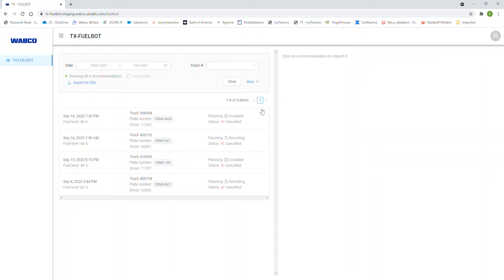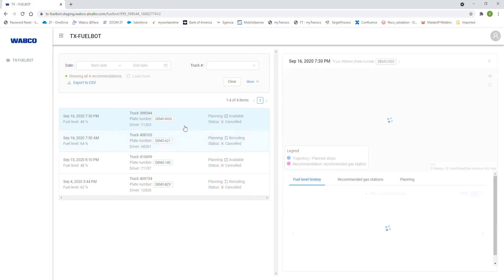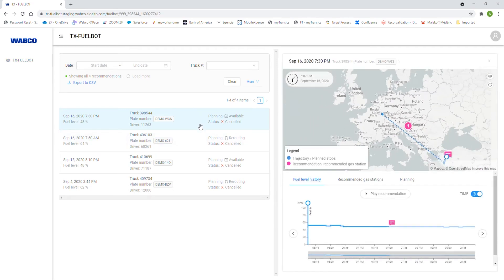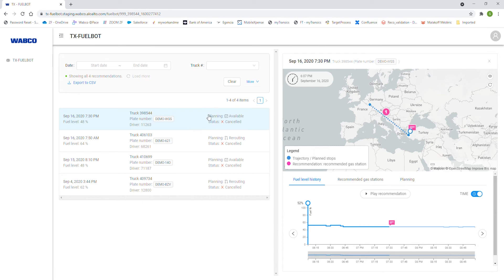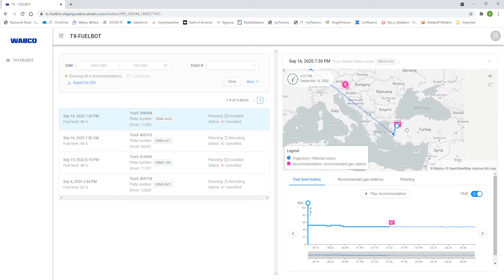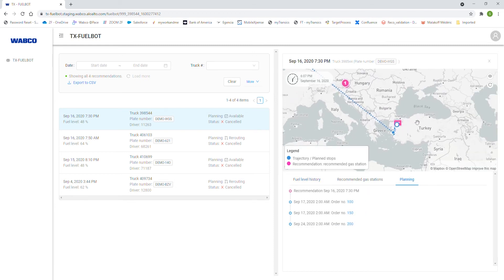TX FUELBOT - How it works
TX-FUELBOT is a smart software solution that automatically computes and recommends the cheapest next refueling stop to the truck driver in real time.

TX-FUELBOT takes over the task of manually analyzing different parameters for refueling optimization, like planning, routing, fuel prices and fuel consumption, and automates the selection of the cheapest refueling station(s) for you. If you are looking for further optimizing refueling cost at all times, regardless of the destinations, and automate the process without any margin of human errors, TX-FUELBOT is the right solution for you.